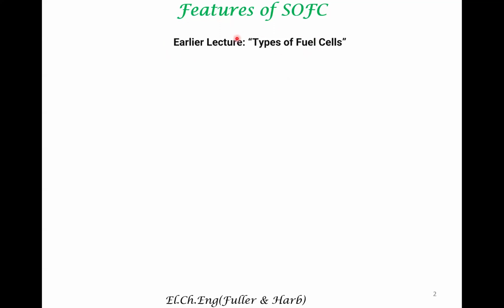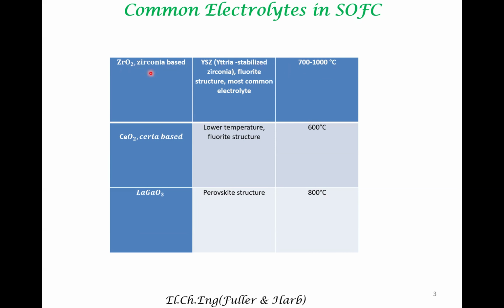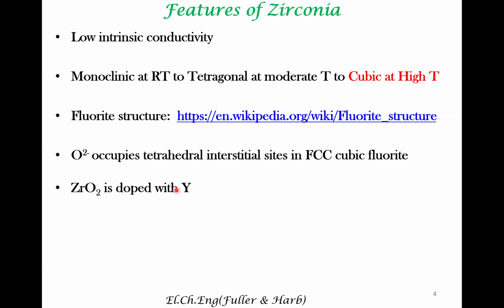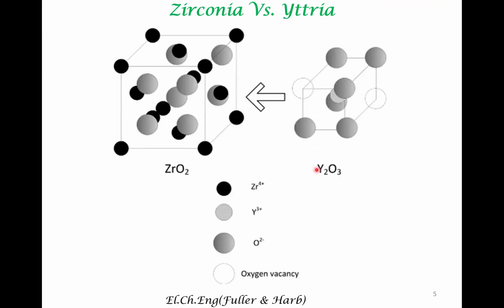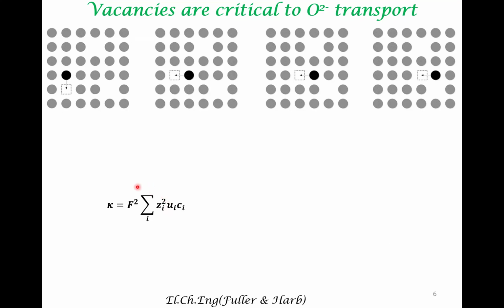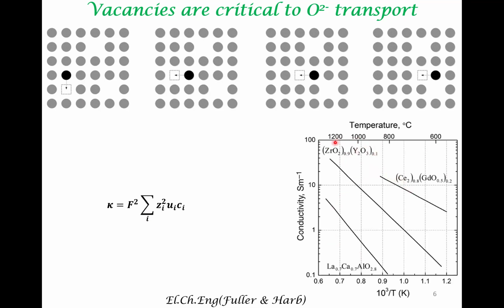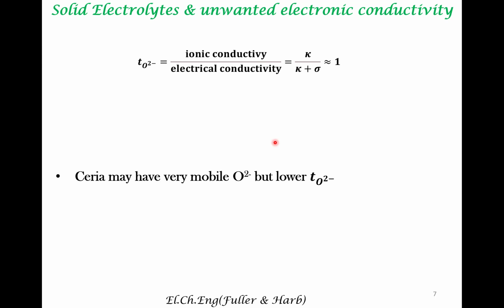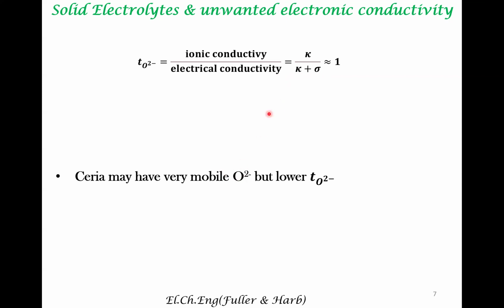Ion Transport in SOFC Electrolyte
Methods to modulate oxygen anion transport in the electrolyte of SOFC are elaborated.